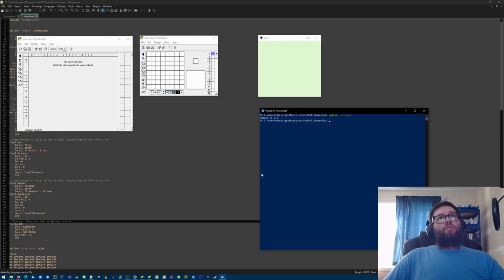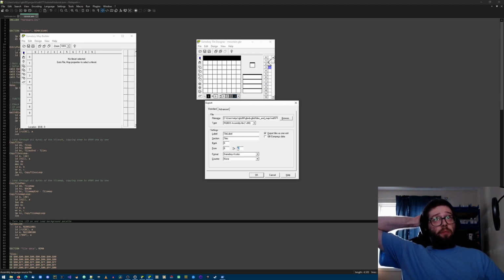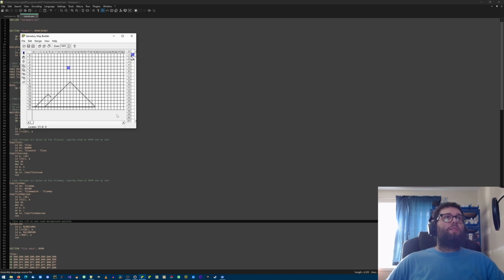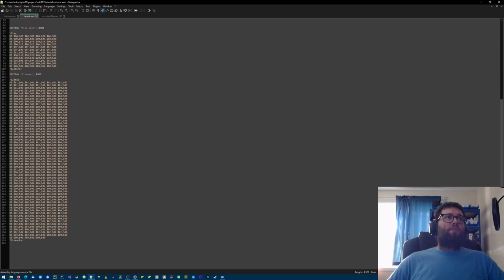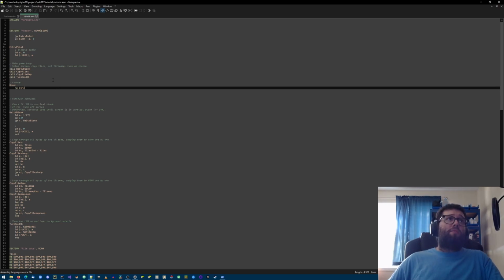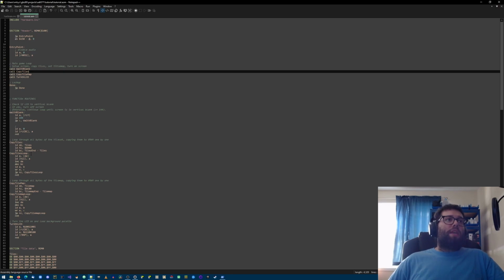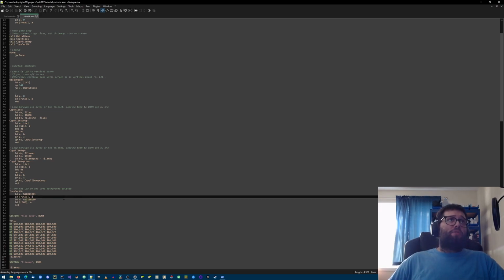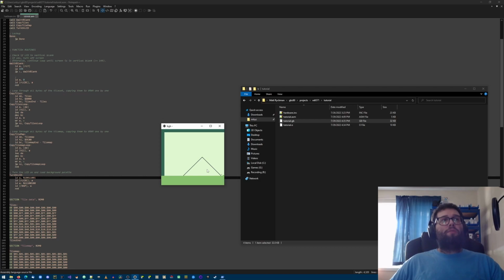EDT 571 - GBZ80 Assembly Programming Introduction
In this tutorial and introduction to gbZ80 assembly, we will create tiles and a tile map to display a background image of a mountain on the screen of our Gameboy (emulator).

Thanks to Eldred Habert for creating an excellent tutorial, which I adapted in this introductory video.